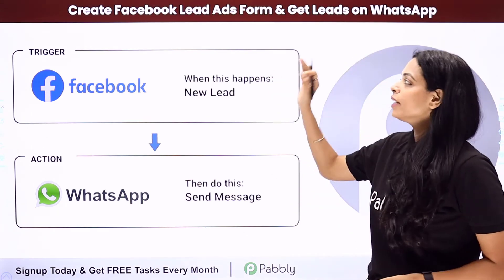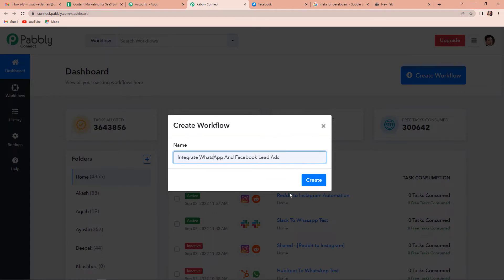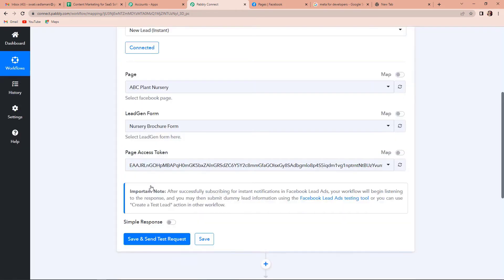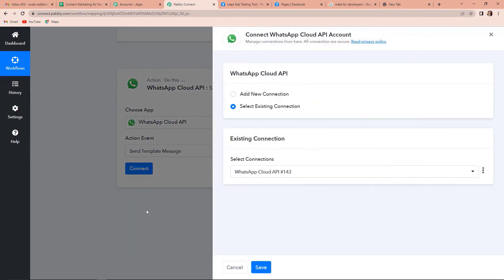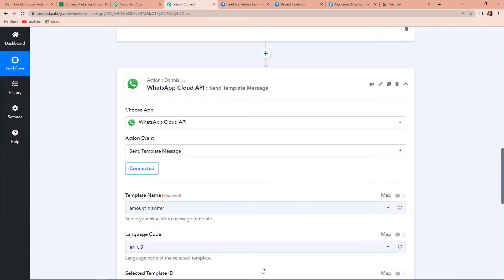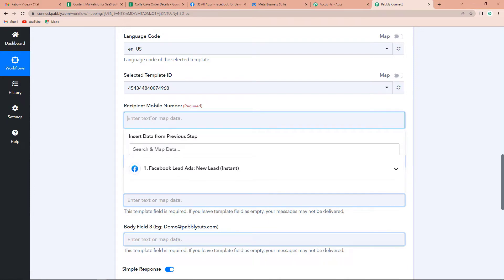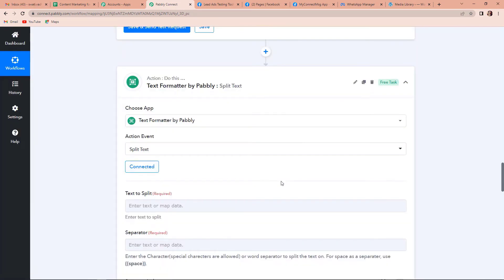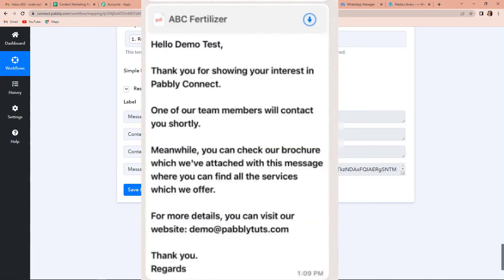How to Create Facebook Lead Ads Form & Get Leads on WhatsApp - Facebook Lead Ads WhatsApp Automation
In this video, we will learn how to Automatically Create Facebook Lead Ads Form & Get  Leads on WhatsApp | Facebook Lead Ads WhatsApp Automation with the help of pabbly connect